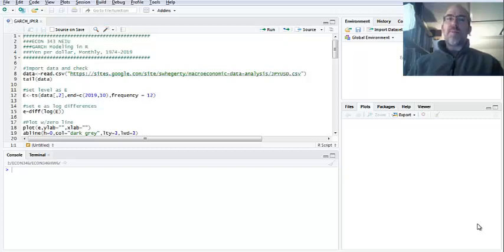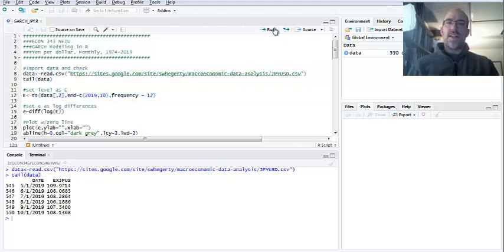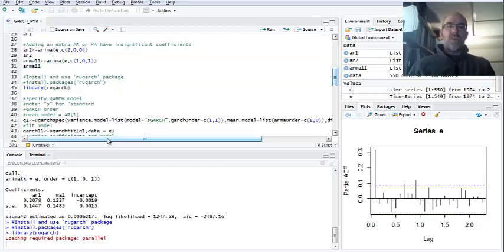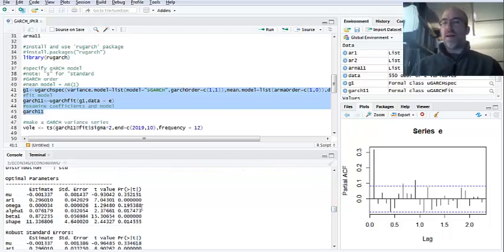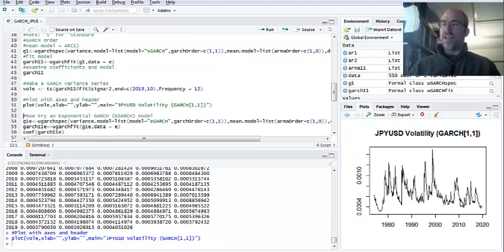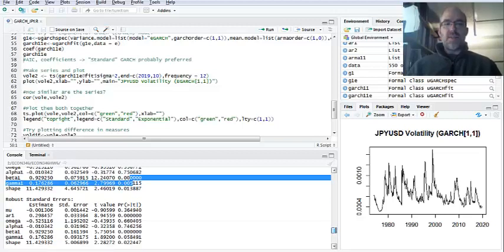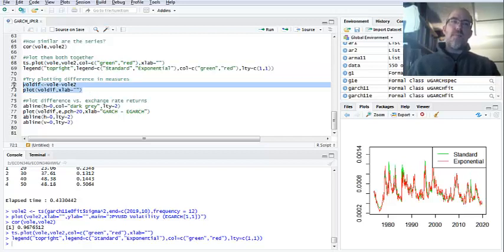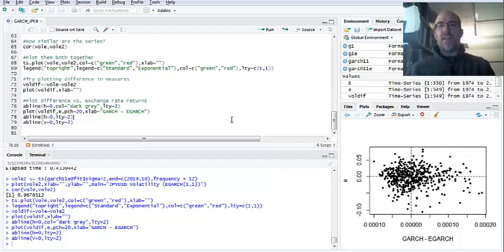Volatility Modeling: GARCH Processes in R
Using monthly exchange-rate data, we use the "rugarch" package to estimate a GARCH(1,1) process off of an AR(1) mean equation. We then compare the resulting volatility series with one calculated using an Exponential GARCH model.